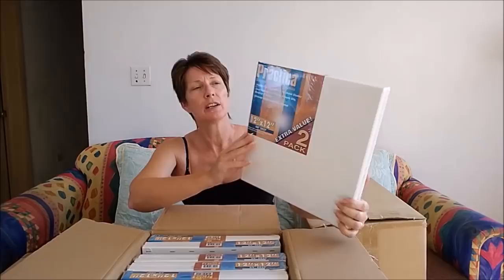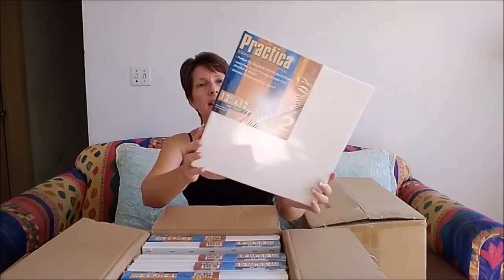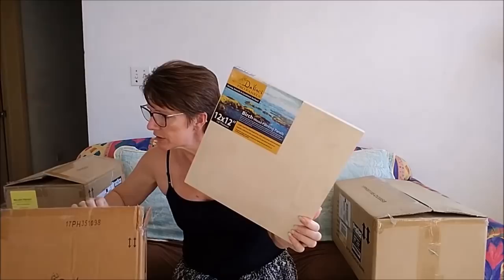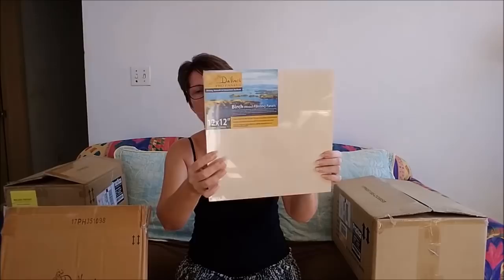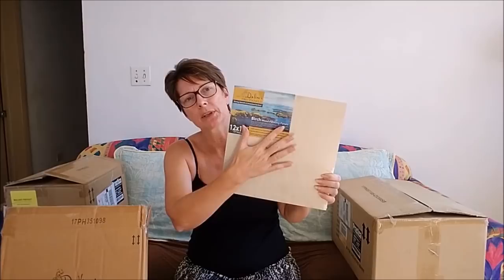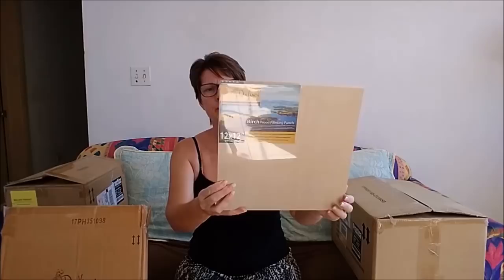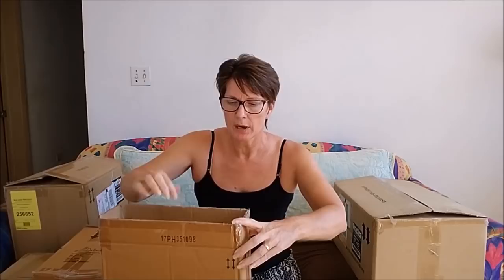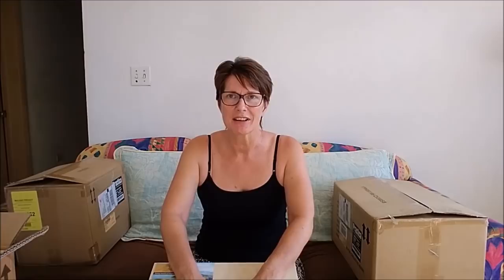Unboxing a big haul of painting surfaces from Jerrys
When I shop, I have to shop for a year so I buy a lot of things all at once. Here is my order from Jerry's Artarama for canvases, liquid panels and cradled boards. Links below to the items I bought.

Liked the video? There are lots of ways you can say thanks:
3) Share videos you like in your favorite chat groups and forums on Facebook and more
6) Feeling super-generous? Send me something from my wishlist and help me make better videos
8) Buy some of my art in my Etsy store